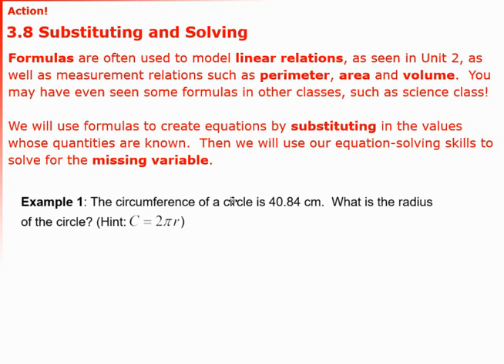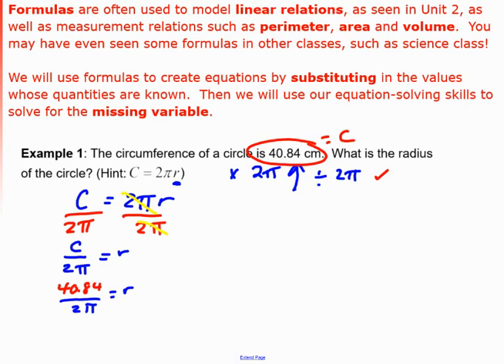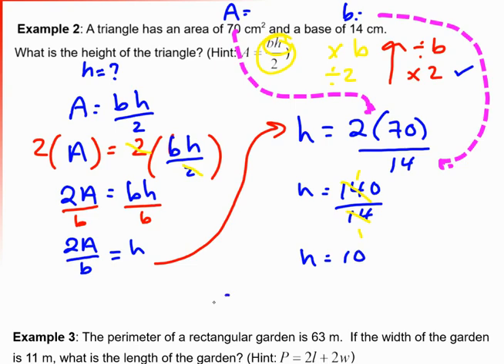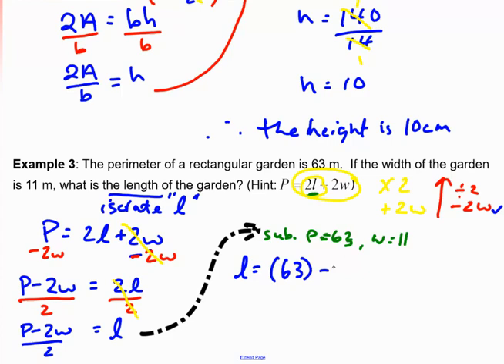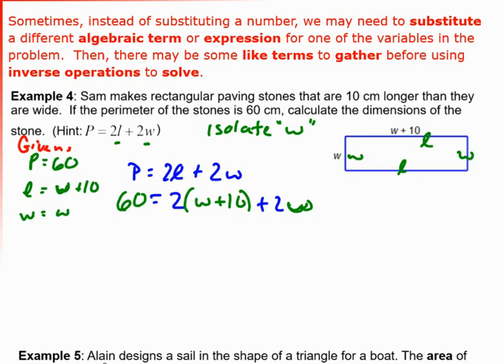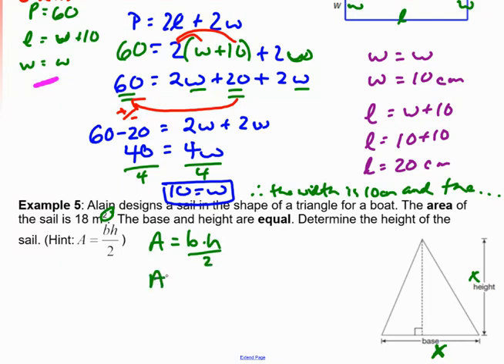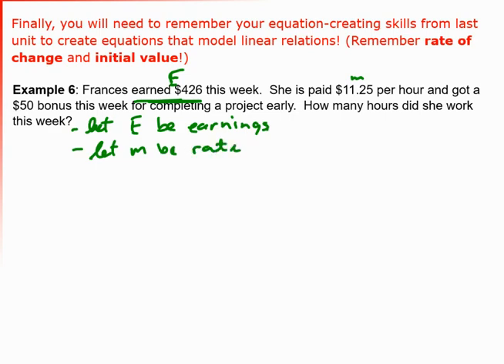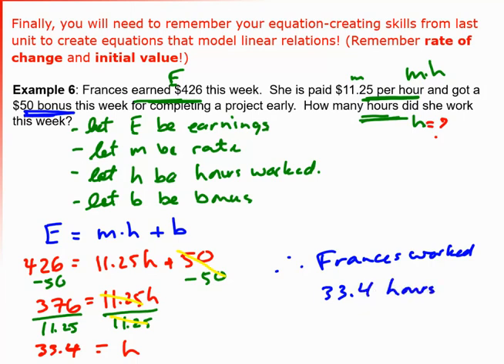1P U3L8 Substituting and Solving